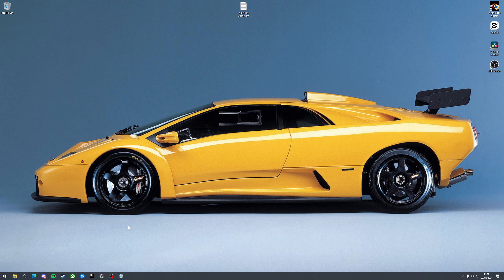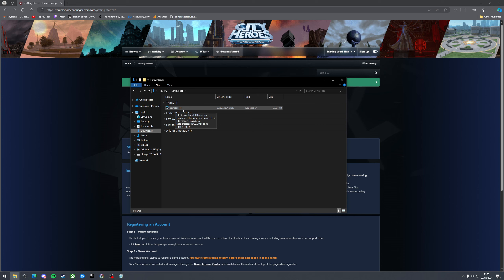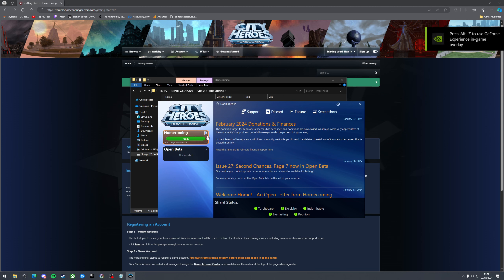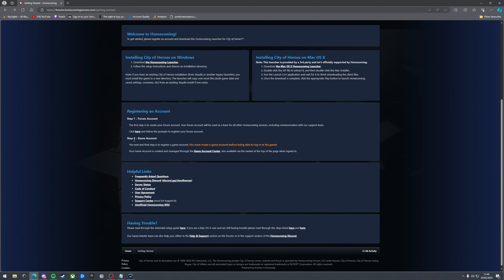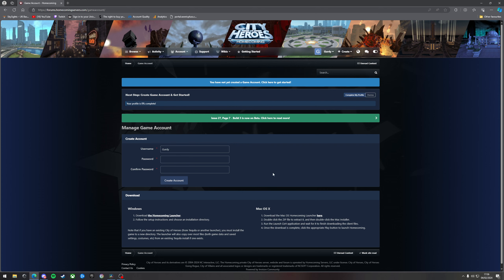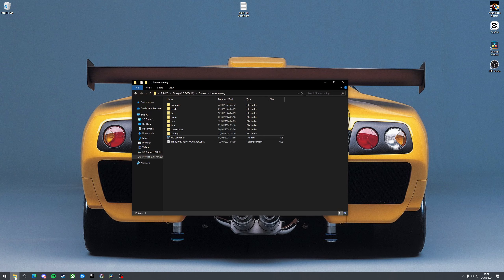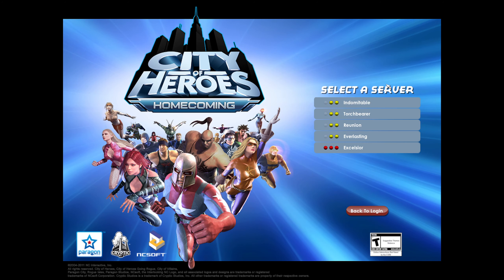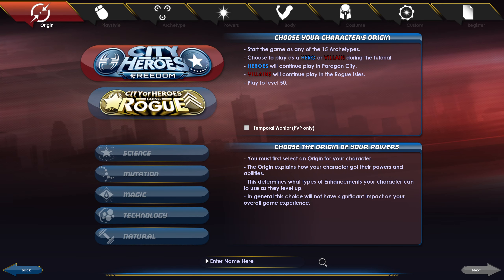City Of Heroes 2024 Setup Guide!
In this video we will cover the basics of how to download, install and play the 2004 MMO City Of Heroes!

I also live stream on both YouTube and Twitch! Drop in and say hello, it would be great to connect with a few of you!